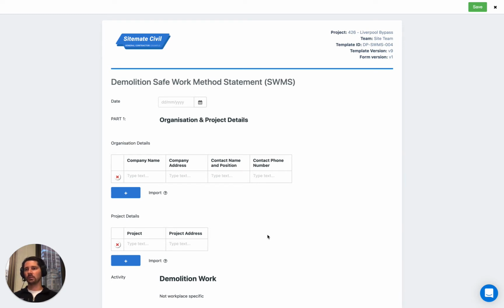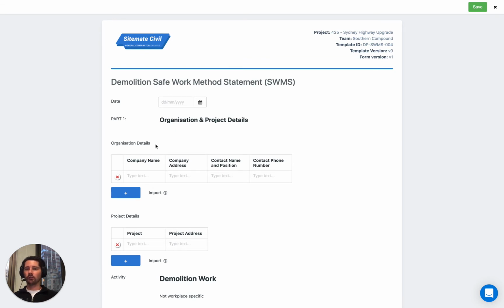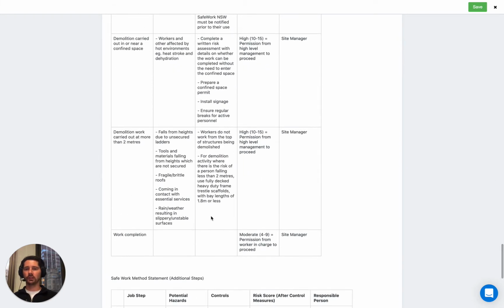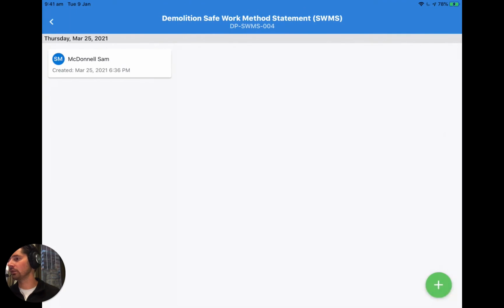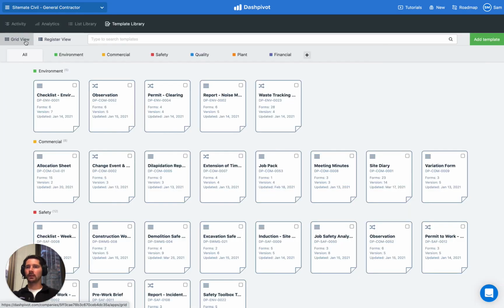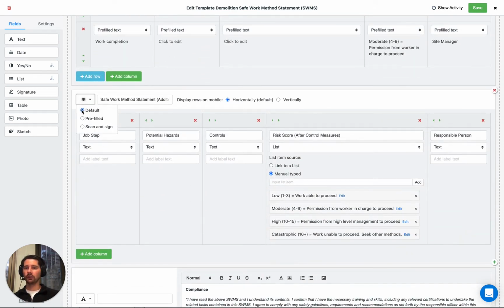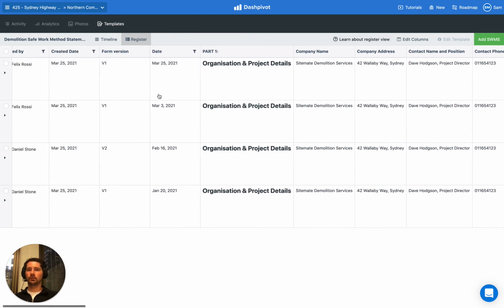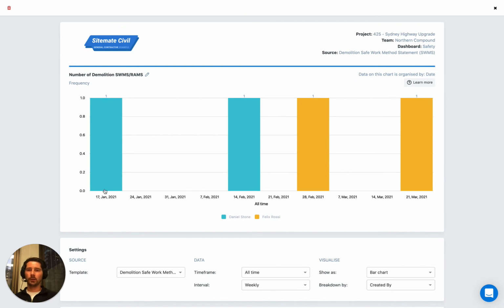Using Dashpivot for Method Statements (SWMS and RAMS)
In the heavy industries, method statements (eg. SWMS, RAMS) are a fundamental part of any safety system, for ensuring work is conducted safety.

When conducting high-risk work, method statements are used to set out the high risk work activities being undertaken, the hazards associated with those activities, and the control measures put in place to reduce the risks.

Dashpivot helps standardise your method statements across all of your projects, accessible via the Dashpivot app and website for your team to view and complete. All these records are then organised online for safekeeping, and can be pulled up quickly in an audit to demonstrate compliance across the board.

There are several method statement form templates available for free via the Dashpivot website. They are ready to go out of the box, but can easily be modified by you and adapted for your organisation's projects.

Dashpivot supports many other safety forms, and can function as your Information Management System (IMS) for all safety, quality, environmental, commercial and financial forms (and more!).

Transcript:

Hi everyone, it's Sam from Sitemate, in this  video we're going to take a look at how we can use Dashpivot for our method statements so  depending on what part of the world you're in they might be called safe work method statements  or SWMS or they might be called risk assessment method statements or RAMS and when conducting  high risk work method statements are really important because they set out all of the high  risk work activities that are being undertaken the hazards that are associated with those  activities and then the control measures that are being put in place to reduce those risks and  dashboard helps make SWMS accessible to your team from wherever they are by the computer or via  the mobile app and keeps all of those records standardised across your entire organisation and  easy to track and easy to find there's also some really neat features which we'll cover in this  video about how you can actually scan your workers digital Sitemate IDs to actually capture  their signatures at the bottom of a SWMS to acknowledge that they've read and understood  the SWMS document so we're going to cover all of that in this video when you open your Dashpivot account you'll want to head to the template section and if you don't have any method statement  templates set up just yet you want to click this add template button and follow the prompts  now there's two options you can either build your own method statement from scratch we do have  some free method statement templates available in our free public template library just search  for SWMS or method statement and you'll see there's there's actually quite a few in there  you can add those into your account and then you can make modifications to that method statement  template once it's inside your Dashpivot account so once you've added those in and we actually have  some already set up here i've got a demolition SWMS just here so we're going to click  on that and run through an example so you can see no forms have been created just yet so we need to in order to fill out a new method  statement we need to click this green button and it's going to pull up a fresh new form for  us now like every other form inside of Dashpivot it's comprised of a series of fields and these  fields are customisable we'll get to that in just a moment but you can see we've got a date  field at the top we've then got a table for the organisation details another table for the project  details and then under demolition work you can actually see there's quite a few sections for  the pieces of equipment, the signage emergency procedures and so on so of course we'd go ahead  and fill all of this out we're not going to do all of that in this video but you get the  idea you just work your way through the form and a lot of method statements ultimately  will have a table that looks like this where we've actually got a list of all  the job steps, we've got the hazards that
are associated with that job step and  the controls that need to be put in place what is the risk score so that's based off this  matrix this is very typical of method statements having a risk matrix to assess the risks involved  and then we'll have a column for the person who's responsible for that job step and implementing all  of those controls so some of these types of method statements can actually become quite lengthy so  you can see this one has a lot of information in it so it's really important that that information  is easy to find and always easy to reference so with dashboard that's that's really easy now  you can see this table actually has a lot of information (character limit)